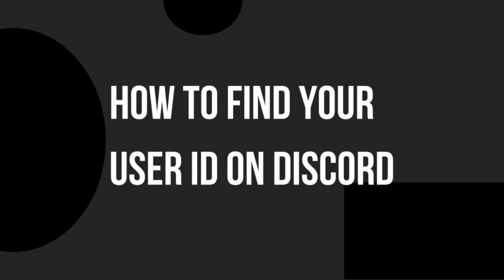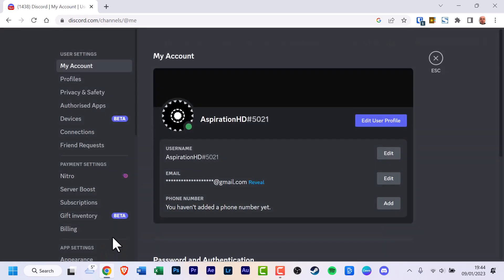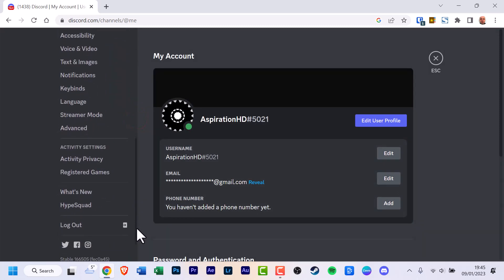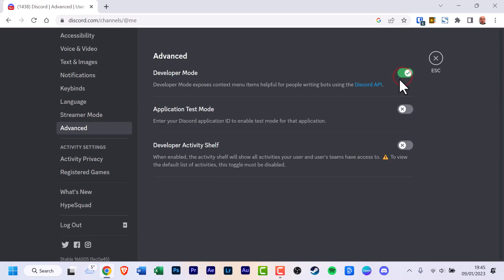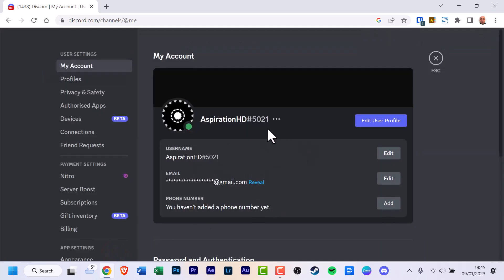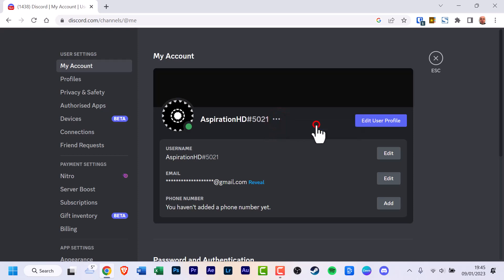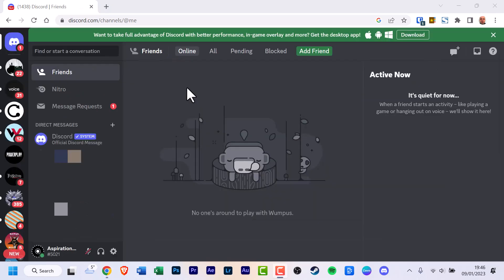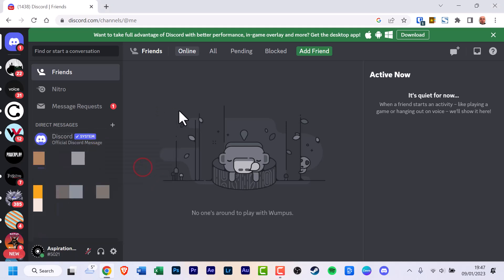How to Find Your User ID on Discord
In this video, I will show you how to find your user id on Discord.

⏰Timestamps⏰
0:00 Introduction
0:08 Discord ID
0:34 How to find your Discord ID
0:51 Finding your Discord ID
1:50 Channel Support